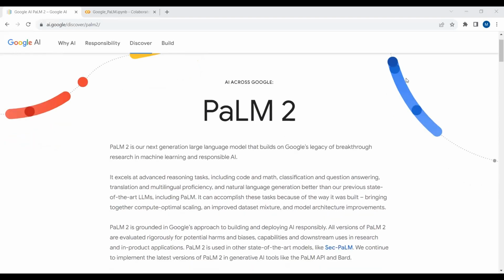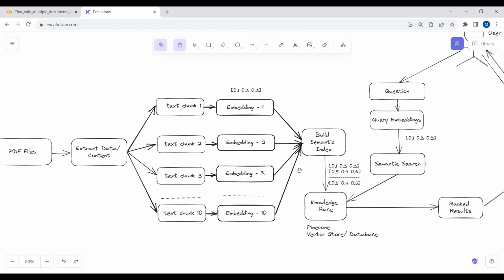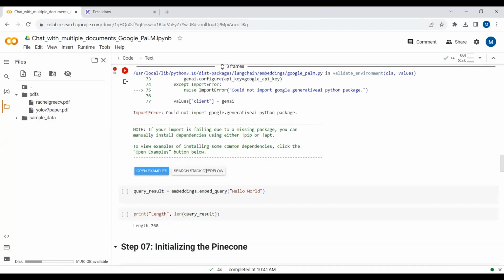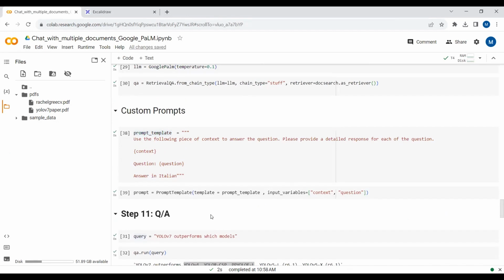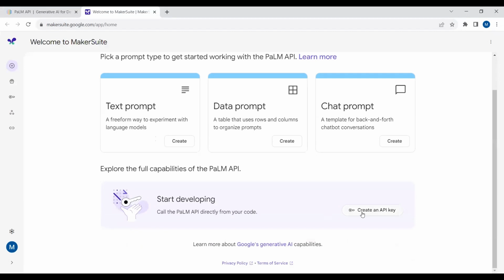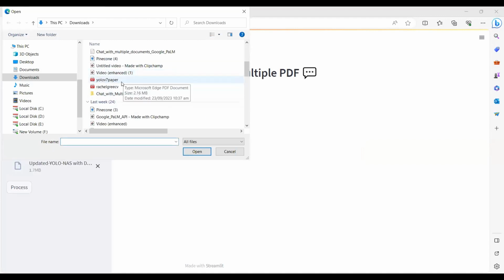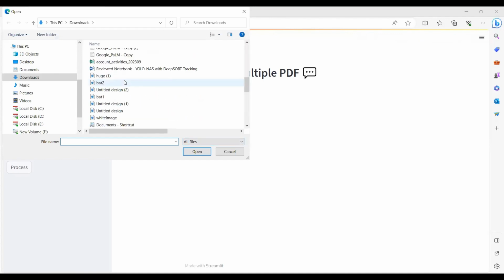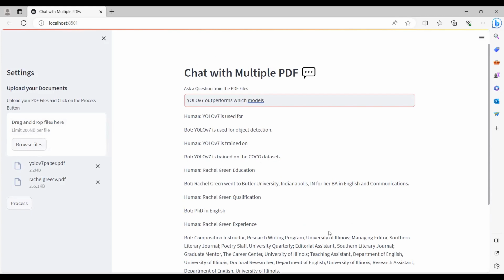PaLM 2 API Course – Chat with Multiple PDFs using PaLM 2 and LangChain | Streamlit Application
In this course you will learn how to use Google PaLM 2 model, for AI and chatbot development.  The course is divided into three parts.
In the first part you will learn, how to run PaLM 2 in Google Colab  and how to use Google PaLM API for free.
In the second part, you will learn how to Chat with Multiple PDF's using PaLM 2, Pinecone and LangChain.
In the third part, you will learn how to create a Streamlit application where the user can upload Multiple PDF files and can chat with the PDF files.

👉 Complete Code:
Run PaLM 2 in Google Colab: